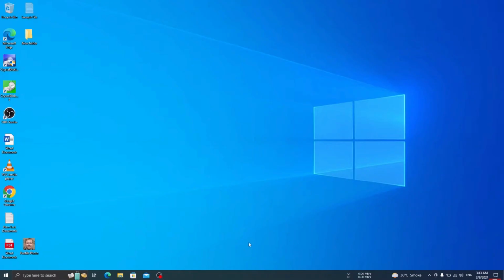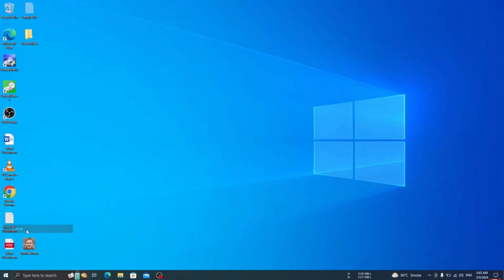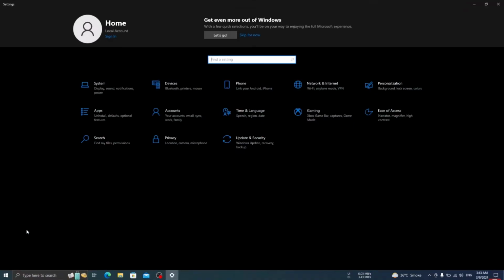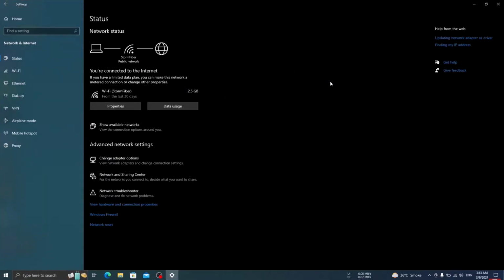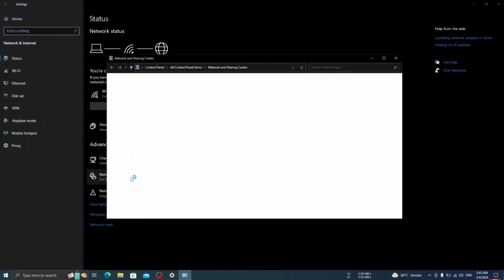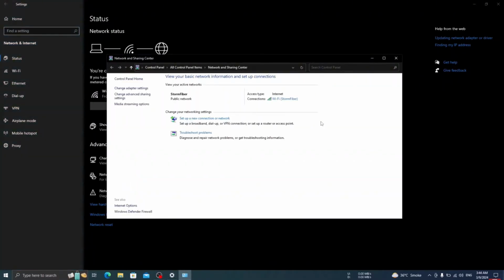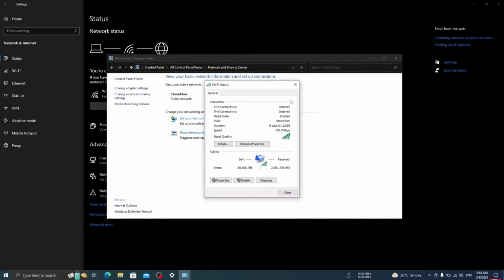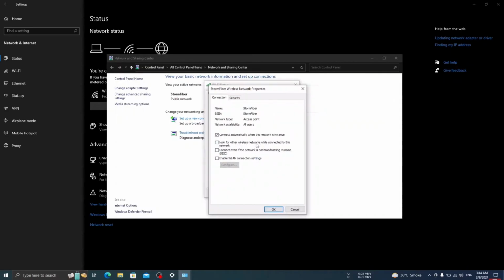How To See WiFi Password On Chromebook Without Developer Mode | View Saved WiFi Passwords Quickly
In this video, you’ll learn how to see your WiFi password on a Chromebook without using Developer Mode. This step-by-step 2025 tutorial is simple, quick, and works on all Chromebook models.

👉 What You’ll Learn:

How to access network settings on Chromebook

How to find and copy your saved WiFi password

How to view WiFi details without Developer Mode

Bonus tips for managing saved networks easily

This method is 100% safe, doesn’t require Developer Mode, and works with the latest ChromeOS updates. Perfect for when you forget your WiFi password or need to share it with others.